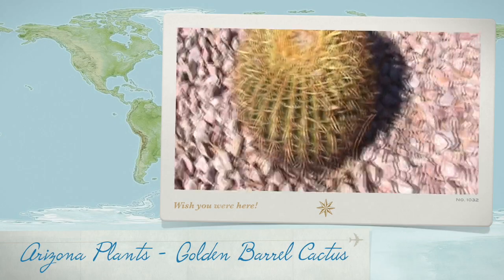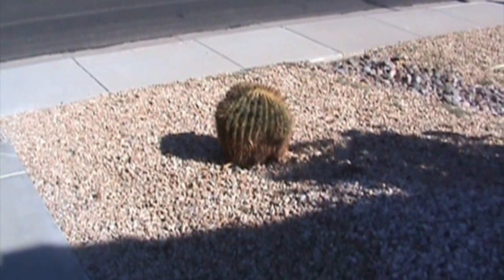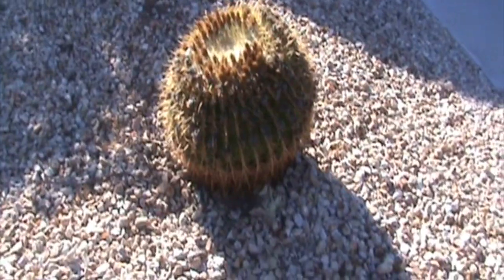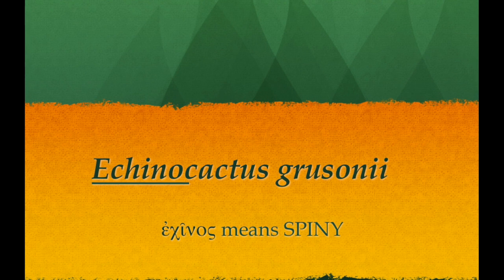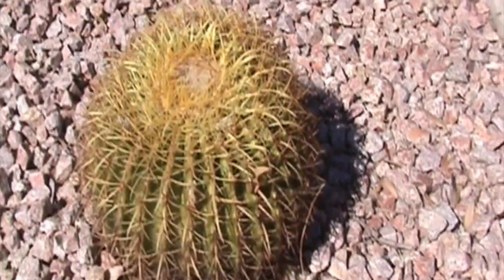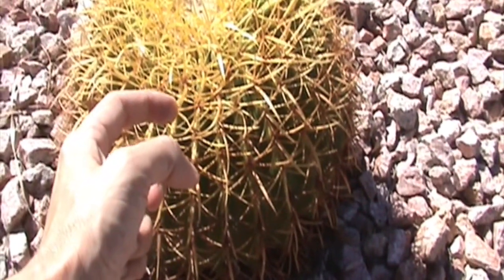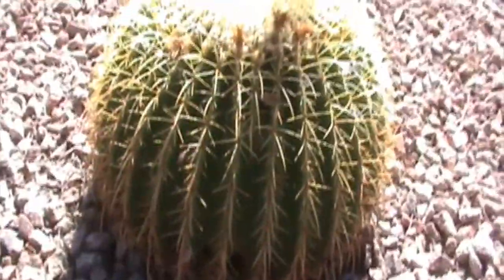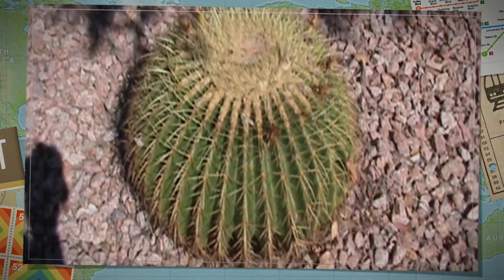Arizona Plants - The Golden Barrel Cactus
An informative video on plants in Arizona. Today we are looking at the Golden Barrel Cactus.